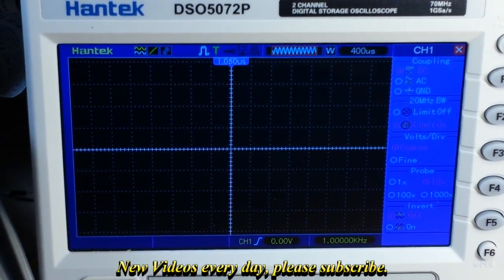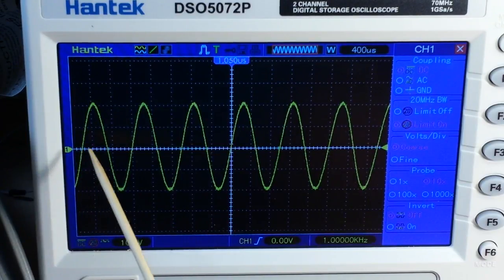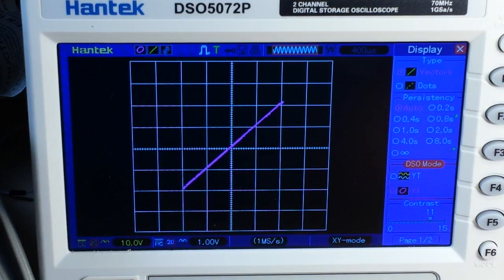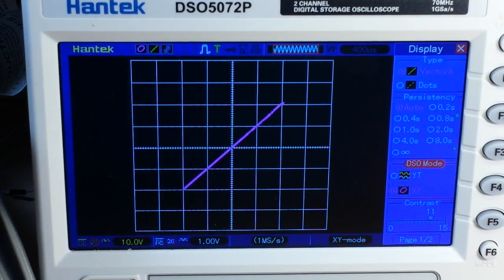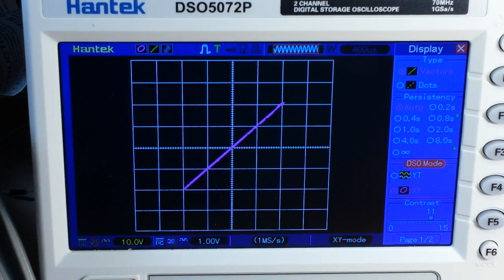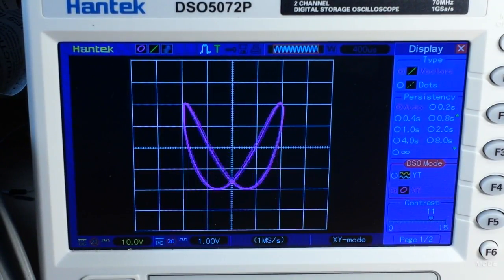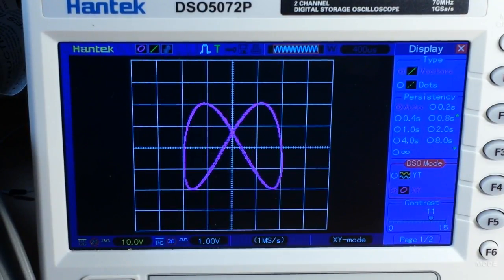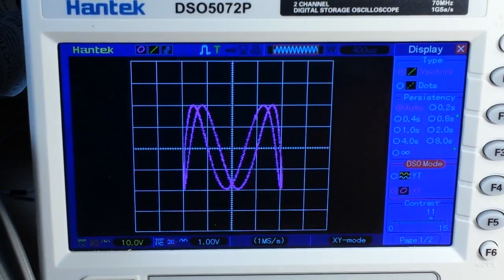What are Lissajous patterns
What is a Lissjous Pattern on a 'scope?

A Lissajous pattern  is the graph of a system of parametric equations which describe complex harmonic motion. In electronics, we can view these on an oscilloscope by switching from our standard viewing of voltage/time (Y/T) to X/Y mode.
In this video we use the Siglent SDG1032X dual channel function generator to create sine waves for each channel, then by changing the frequency, phase, or both of one of the channels we can produce the patterns.
If you have ever seen "oscilloscope music" this is how it's done.